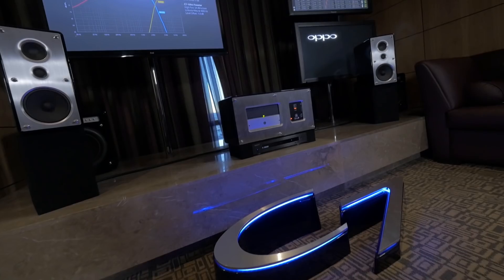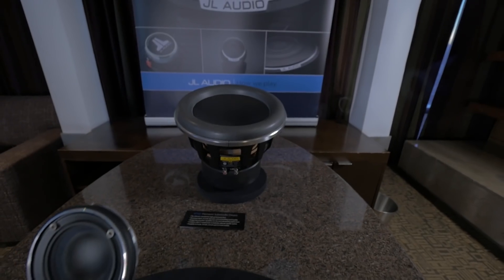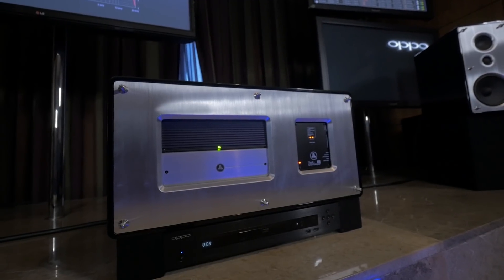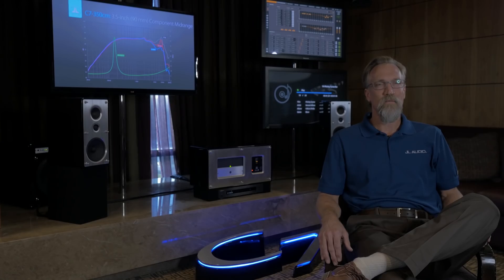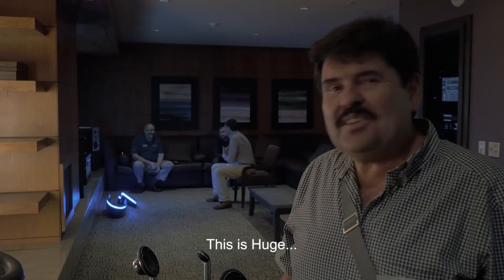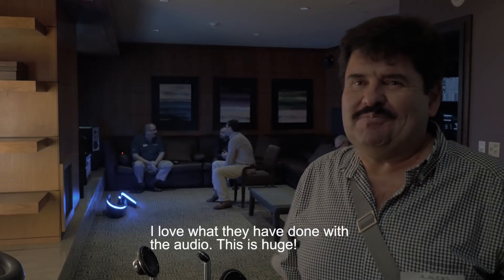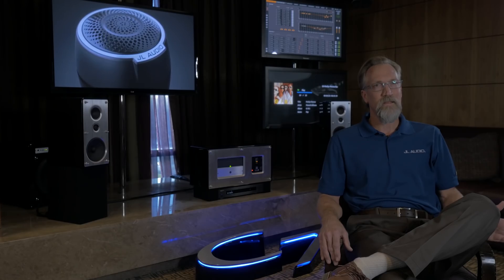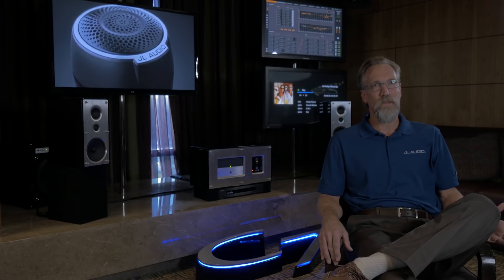World Premiere of the JL Audio C7 Speakers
Listen as the head of Loudspeaker Engineering at JL Audio sits down to share what went into the development of the ultra-premium component drivers for active systems – C7.